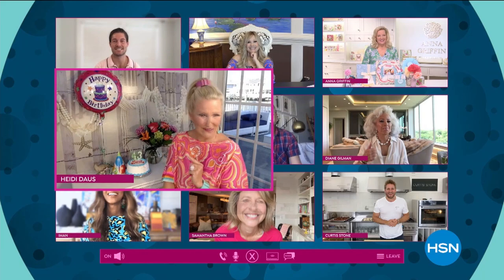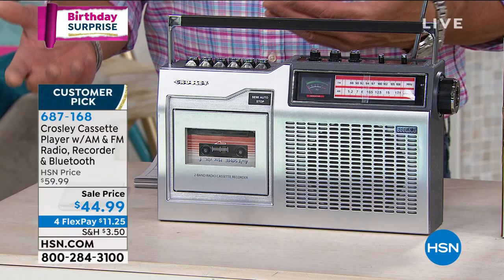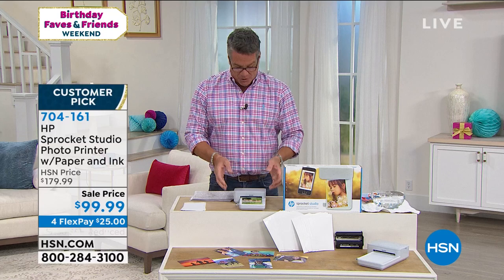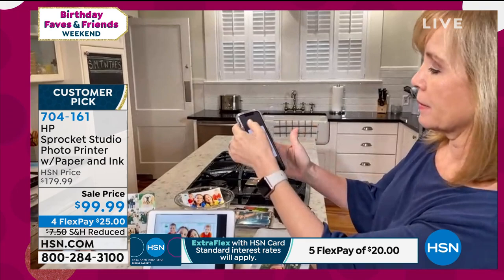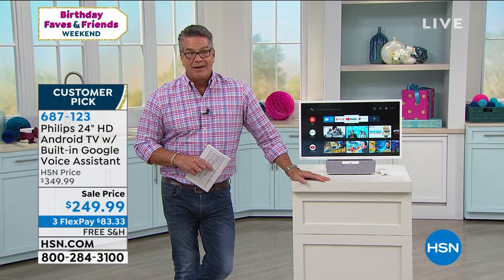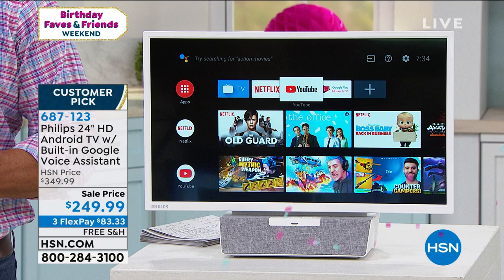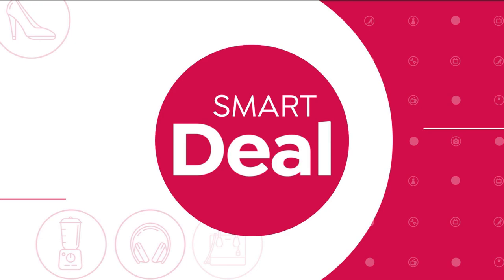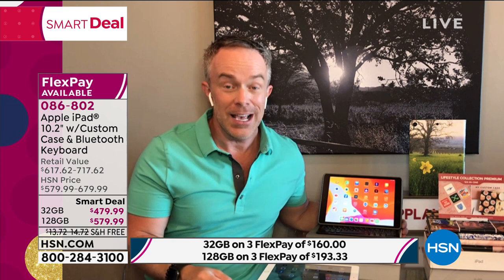HSN | Tech Talk Celebration 07.17.2020 - 07 AM